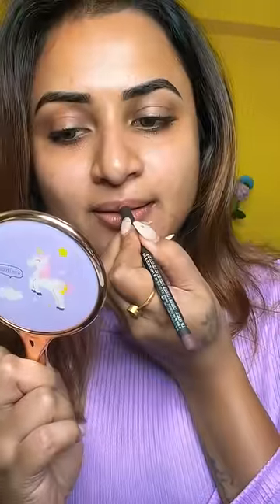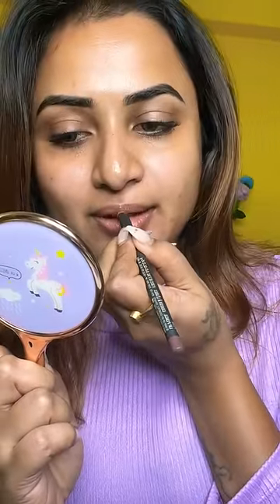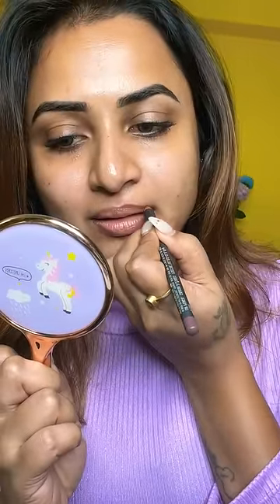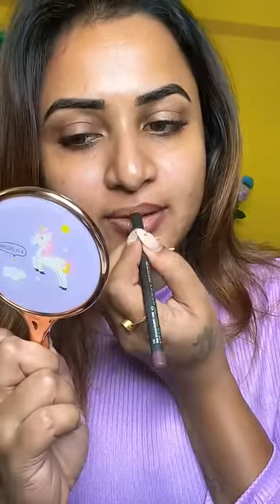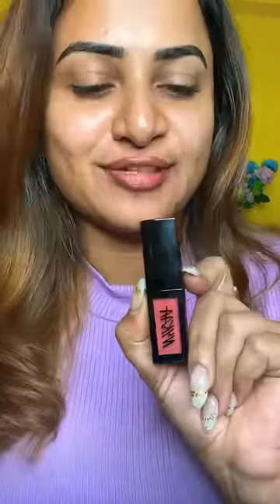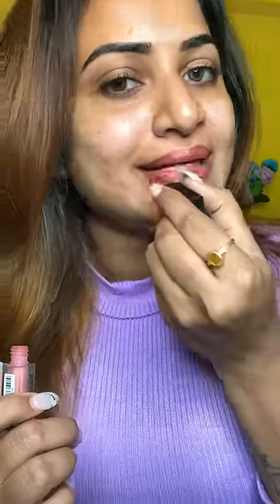How to achieve perfectly pouted lips 💋| JananiAshokkumar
Often people think I underwent lips surgery to have the kind of lips I want. Let me clarify by saying how to achieve perfectly pouted lips.

Watch this video to learn my secret for pouty lips.